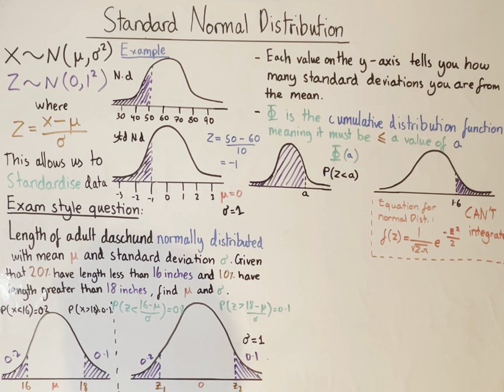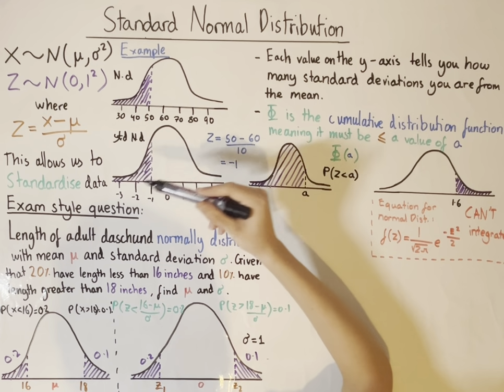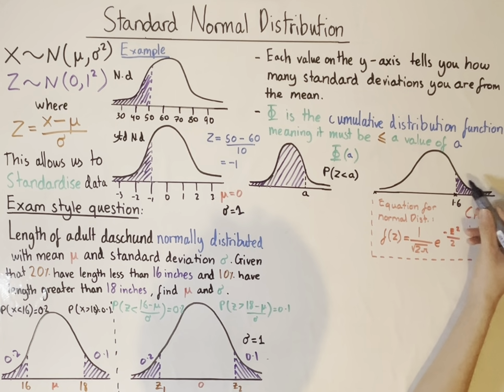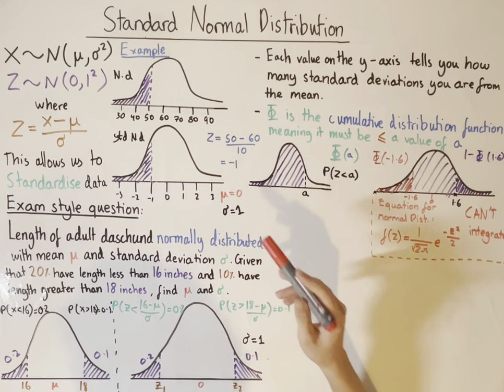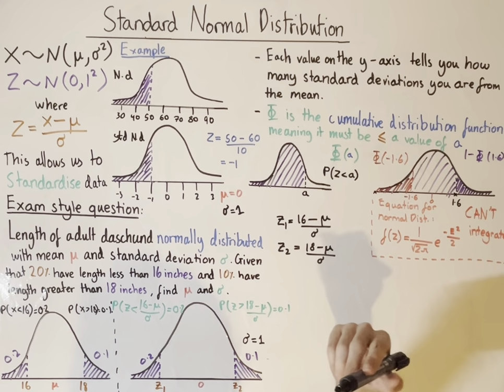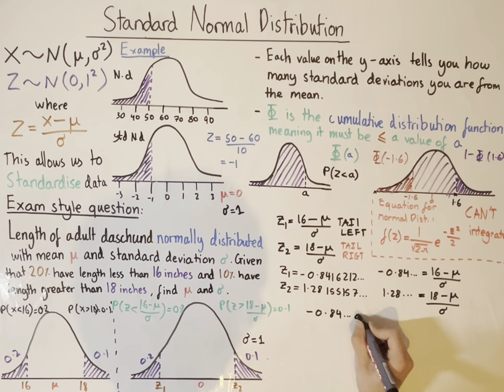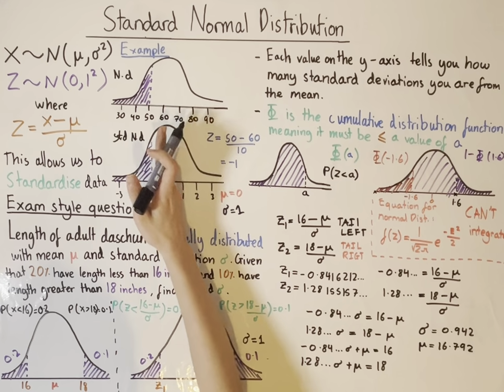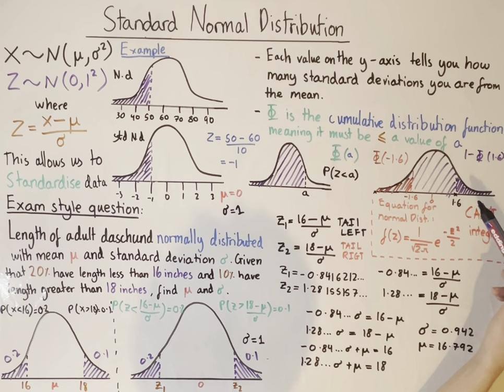Normal standard distribution A level stats year 2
This video focuses on the normal standard distribution going through examples exam techniques and a past paper question